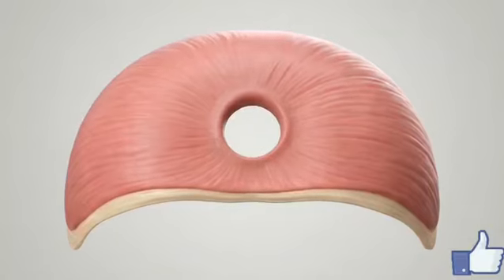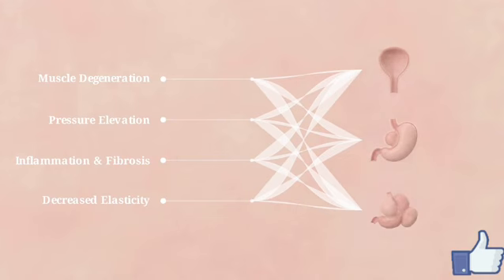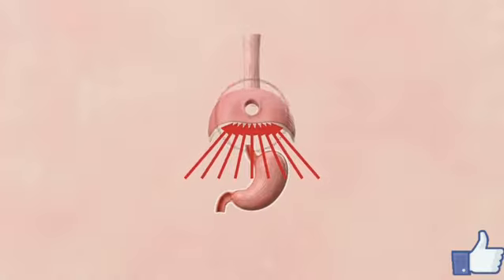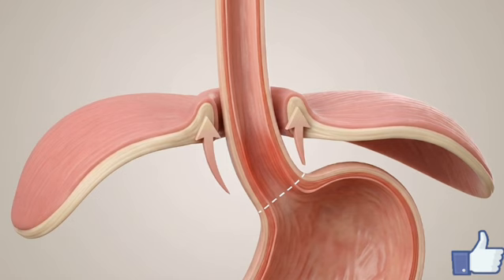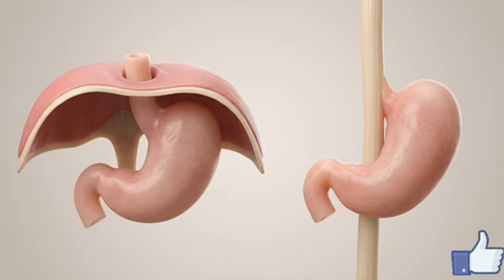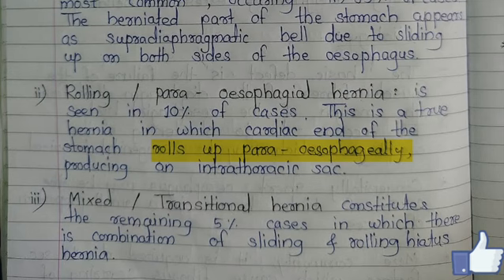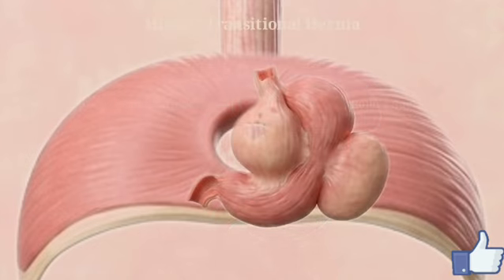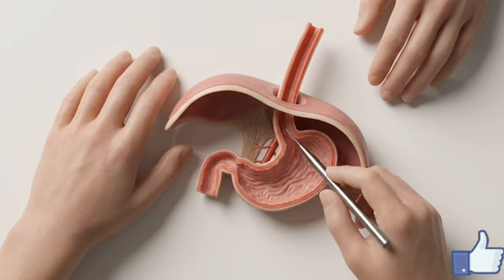hiatushernia pathologyconcept studyviral trendingvedio